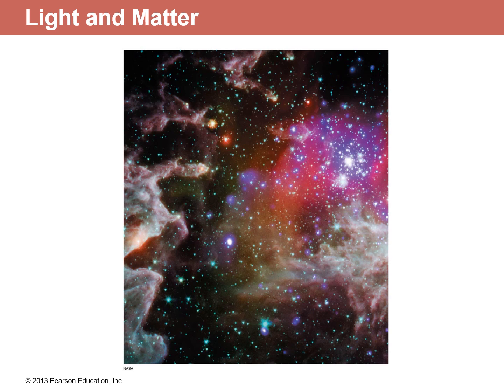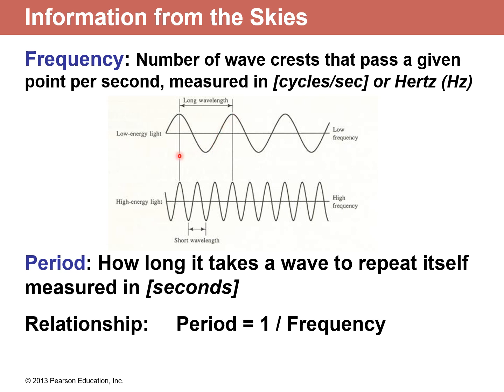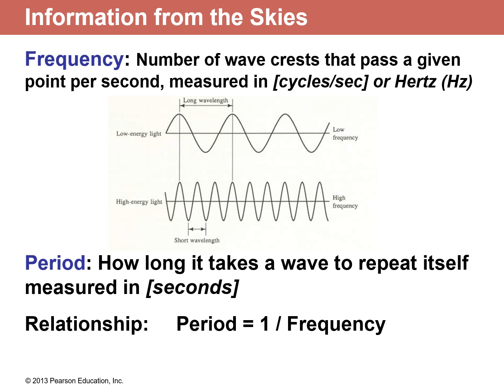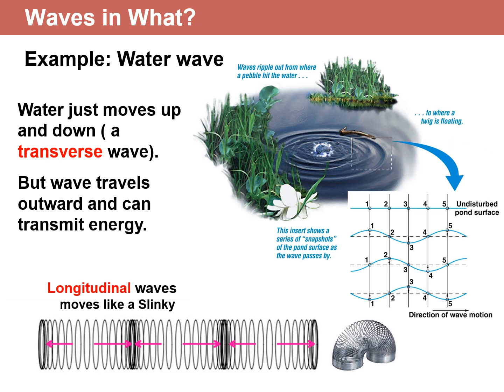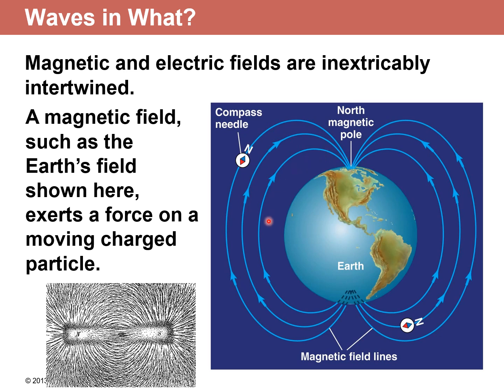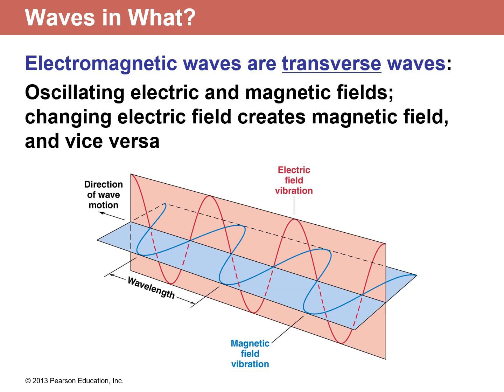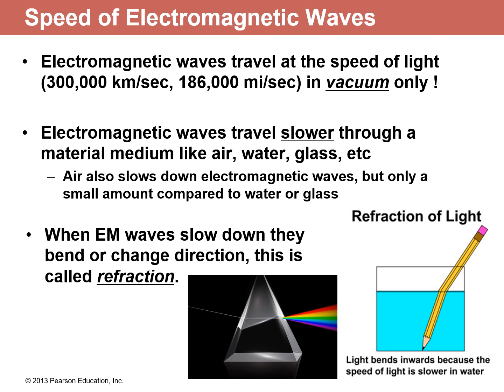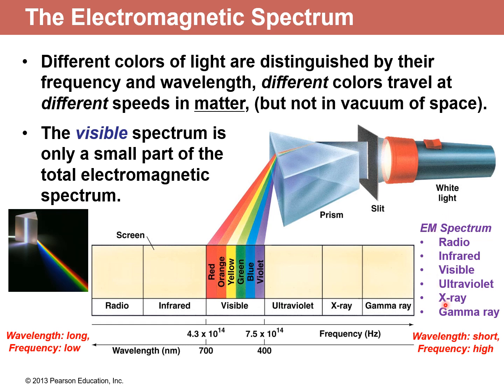Light and Matter Part1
This is the first video lecture of our last subject area of the course, on Light and Matter.